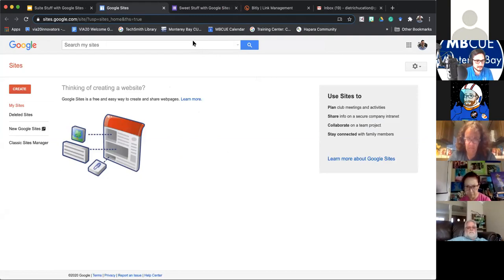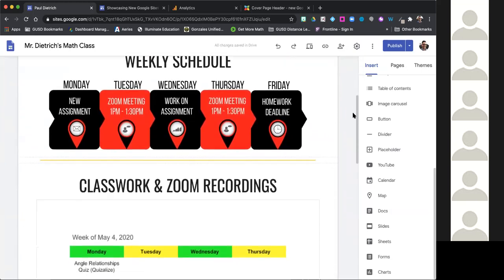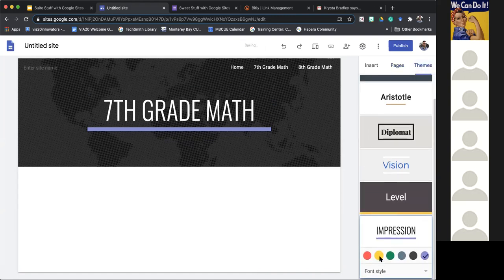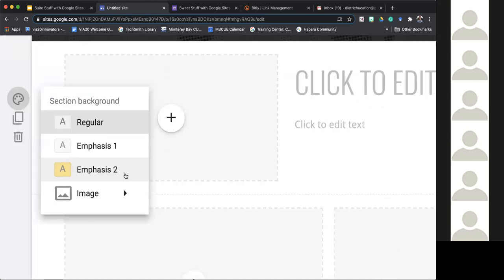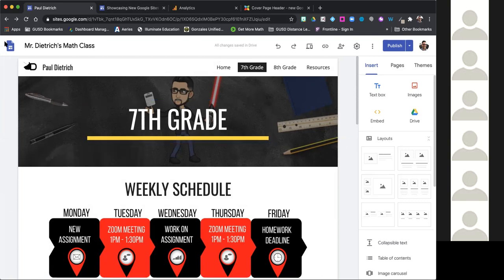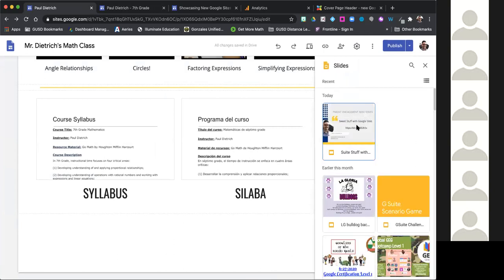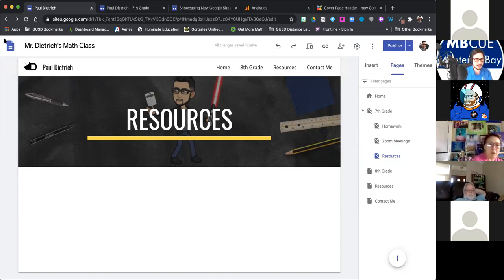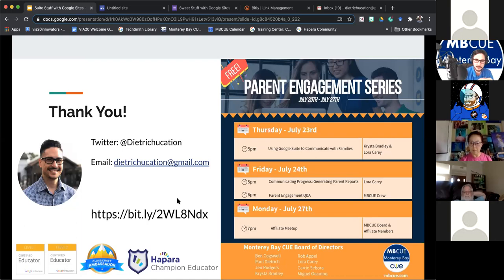Sweet Stuff with Google Sites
For many students, getting and staying organized is a struggle! As a teacher, you can help both students and parents stay up-to-date by establishing a central hub of information for your classes. In this session, you’ll learn how to design your site as well as embed Google Forms, YouTube videos, and Google Docs to help all of your learners stay organized!